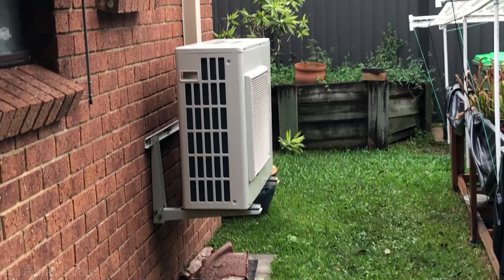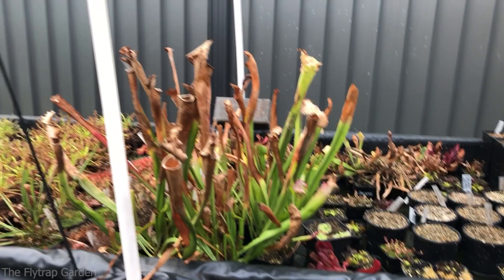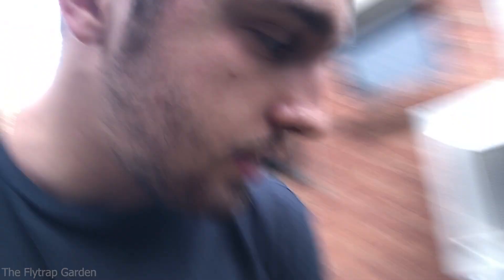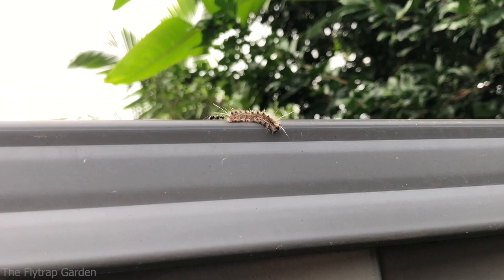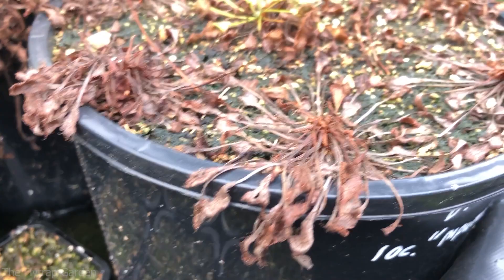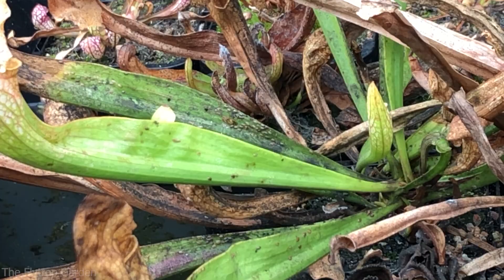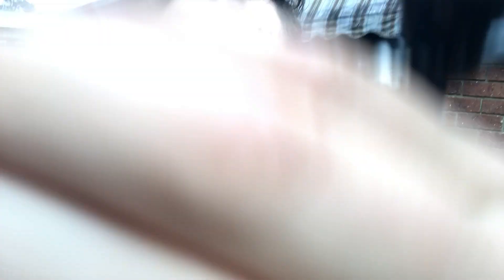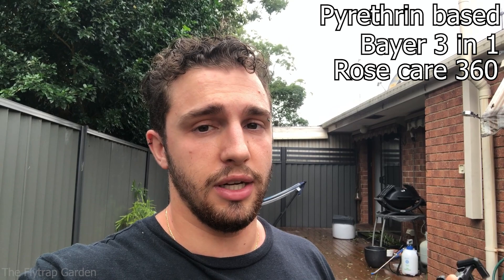Too Much Rain Will Kill Your Carnivorous Plants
We have had non-stop rain for the past 2 weeks, this is what it's doing to our plants...